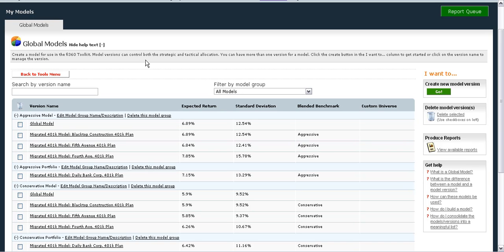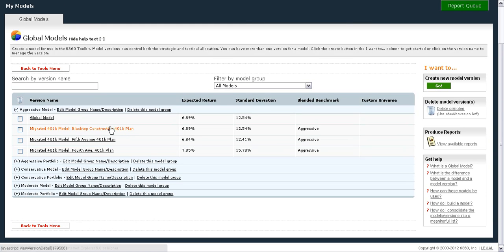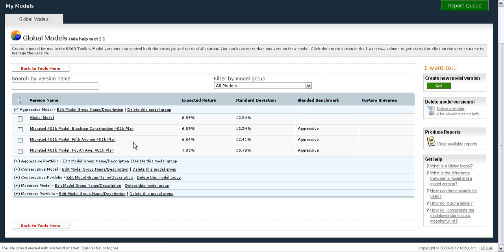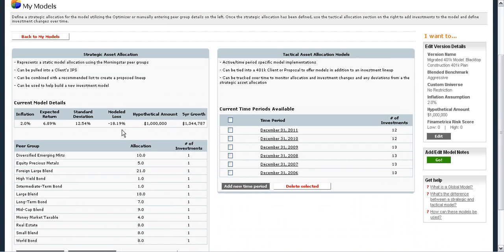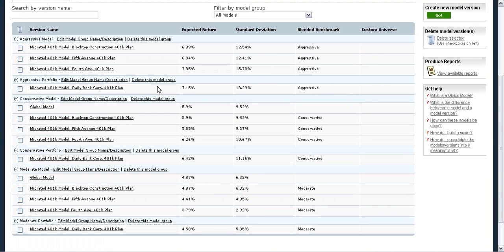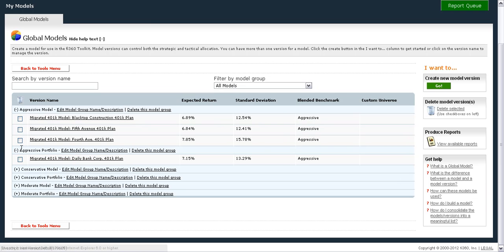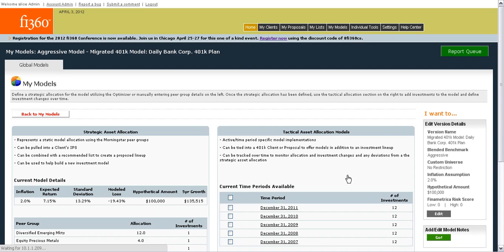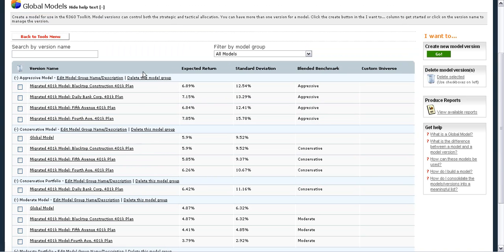My Models conversion: Managing models that have different allocations and investments